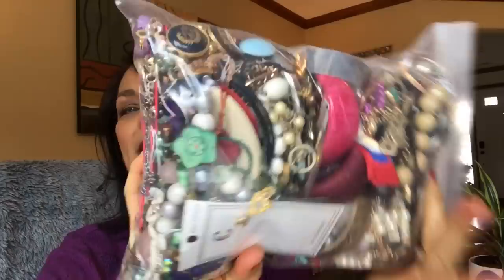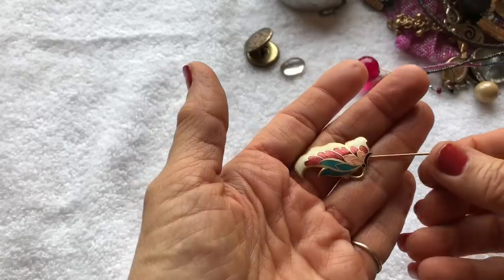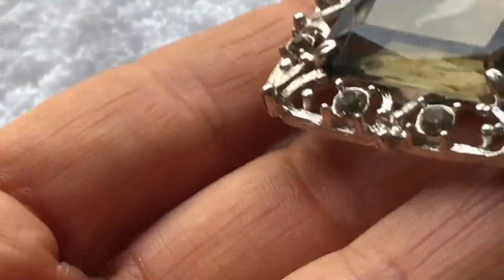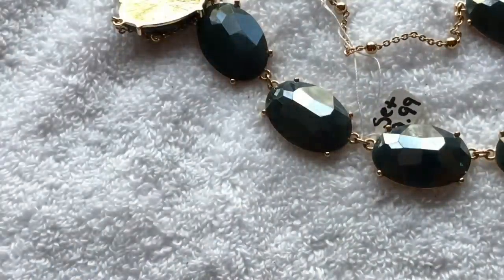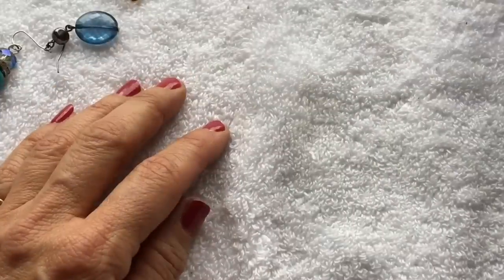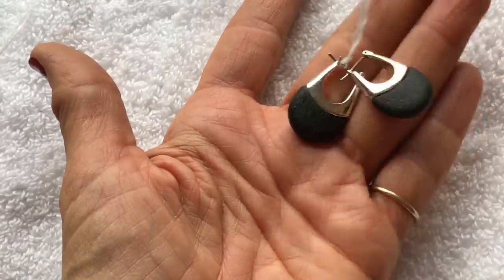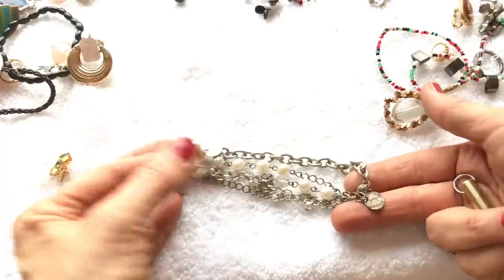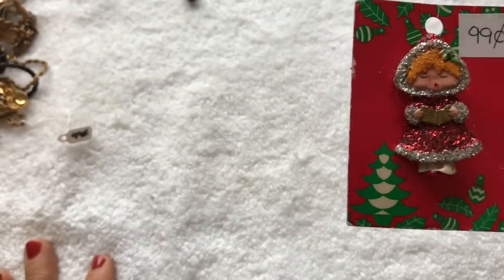Mystery Jewelry Jar Jewelry Bag Unbagging / Unjarring From Salvation Army - Bag #1 of 3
I'm unbagging my very first jewelry bag from Salvation Army! These bags are hard to find at my Salvation Army. I bought 3 of them, and I'm unbagging the first one today!  What treasures will I find  in this heavy bag??